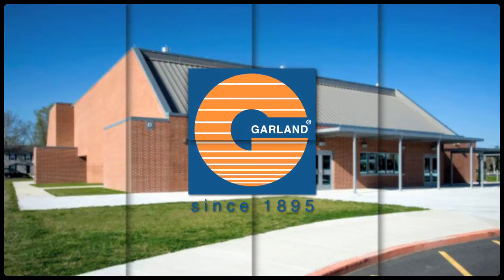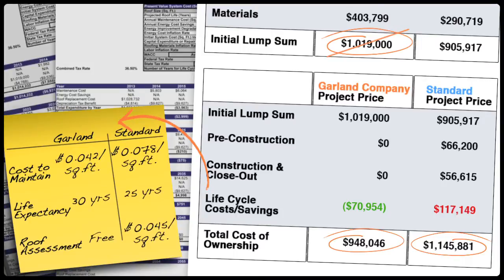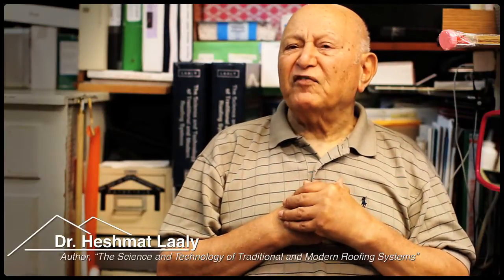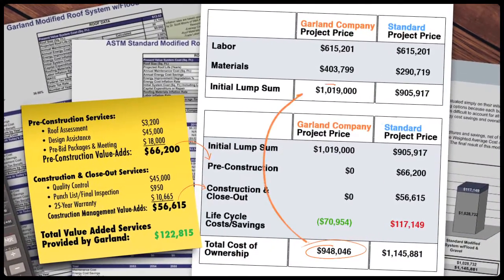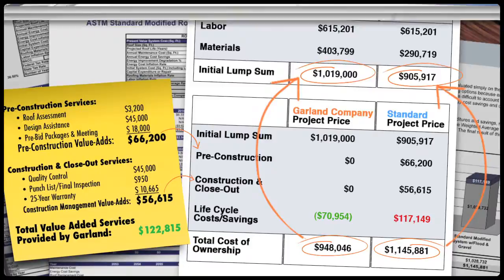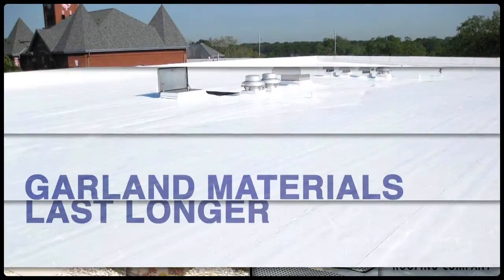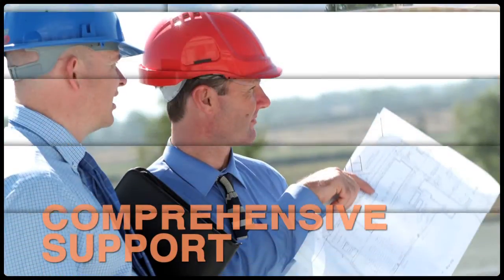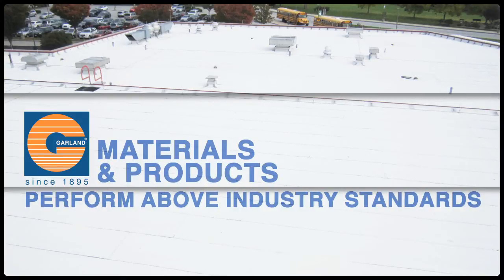The True Total Value of a Modified Bitumen Roof System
Many times, capital investment decisions, especially exterior building envelope projects, are evaluated simply on their initial costs. There is danger in relying on initial cost comparisons when selecting one building envelope solution over competing options because each building envelope system's total costs of ownership are not taken into account (i.e. required maintenance, expected service life, energy cost savings and overall sustainability). A life-cycle cost analysis brings sound financial practice into your roof investment decision making process.